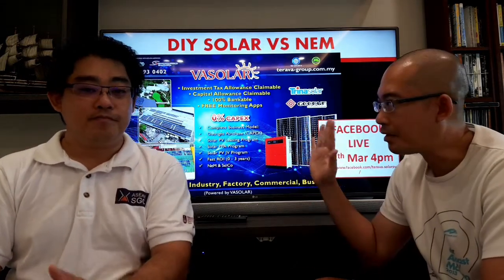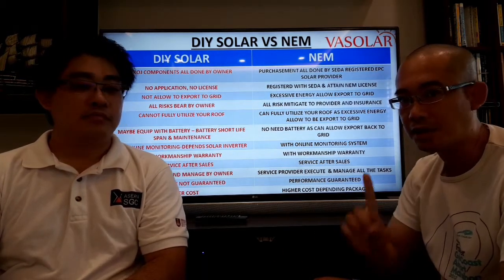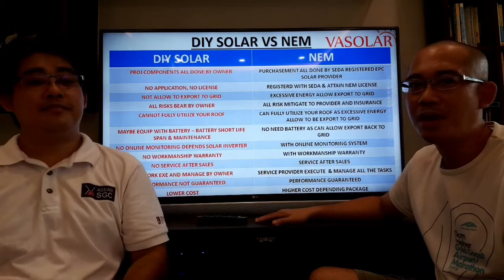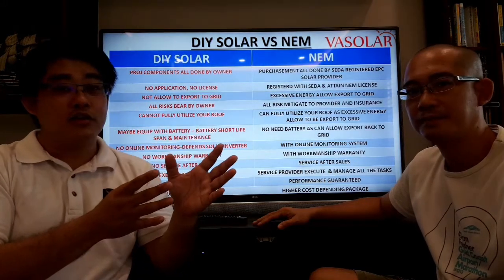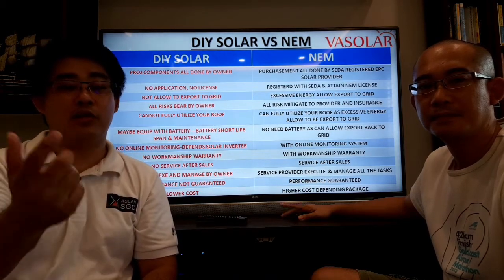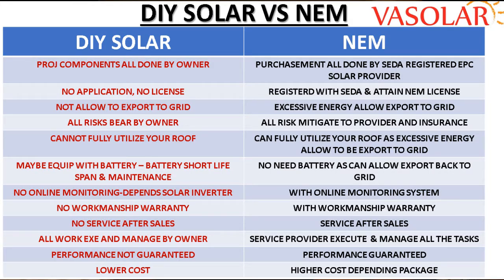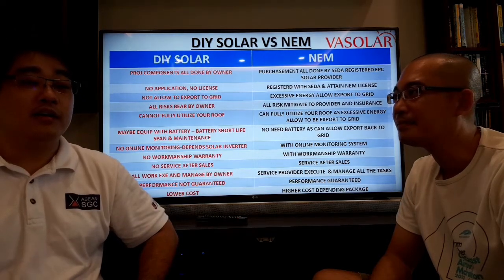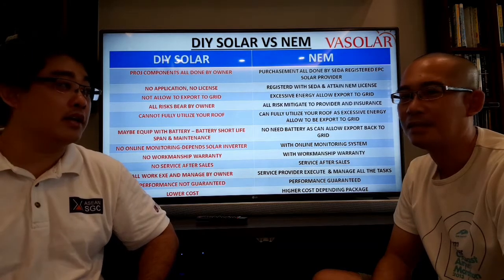VASOLAR - FB LIVE - DIY SOLAR VS NET ENERGY METERING (NEM)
THIS SESSION WE WILL DISCUSS ABOUT DIY SOLAR, THE COMPARISON BETWEEN BOTH DIY AND NEM.